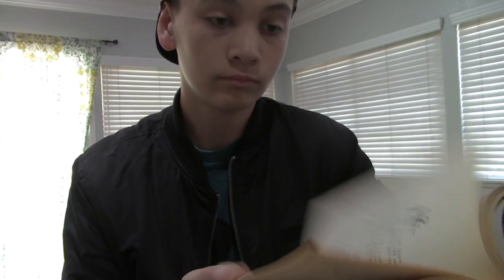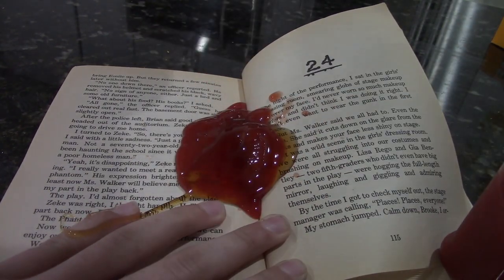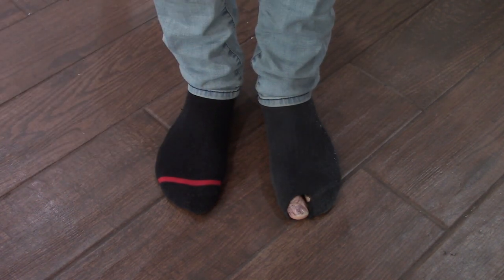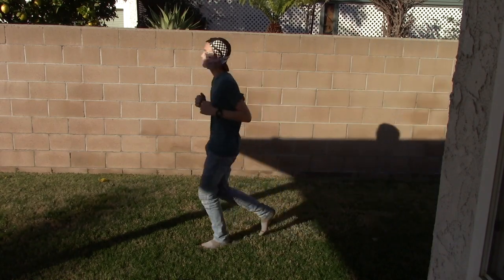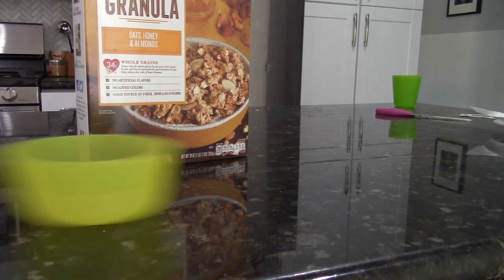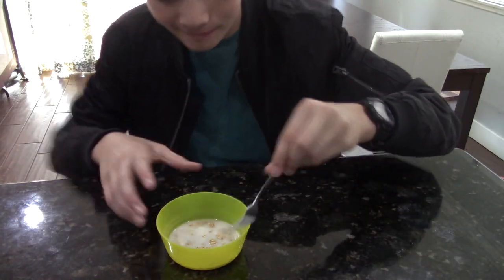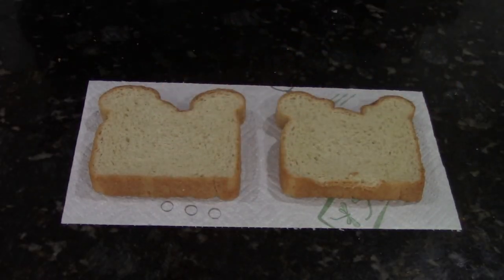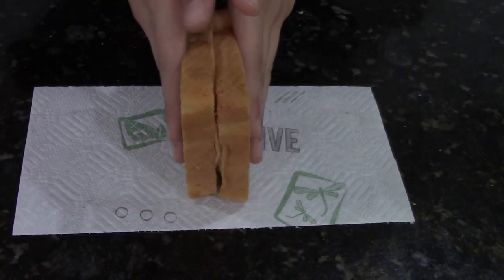6 Dumb Life Hacks The Really Work!|Neo Crane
This video is about Dumb Life Hacks Thats all.

 Song --- Great Days By, Joakim Karud

Want Some Merch? Here you go!